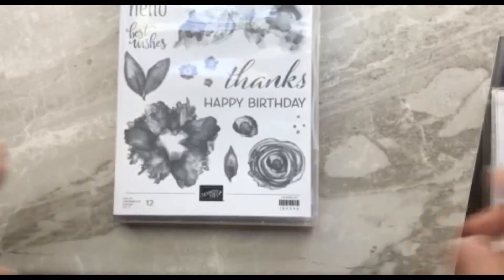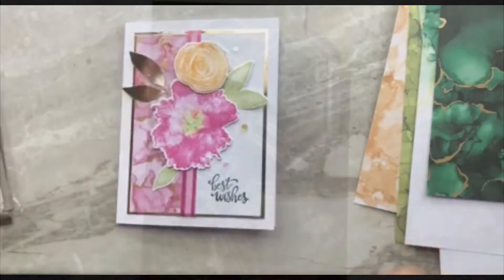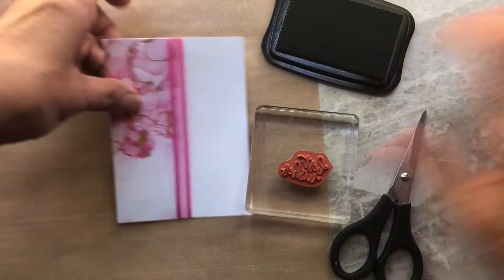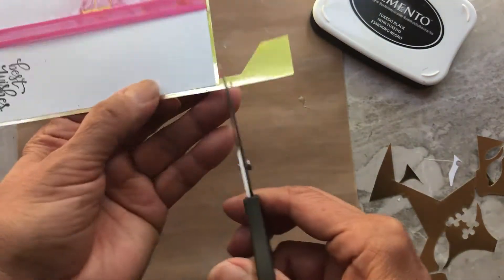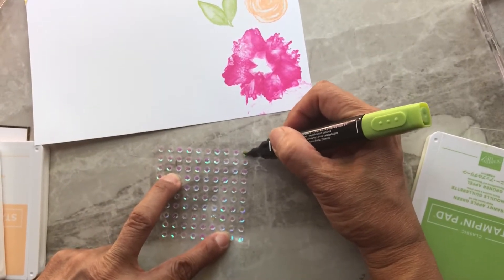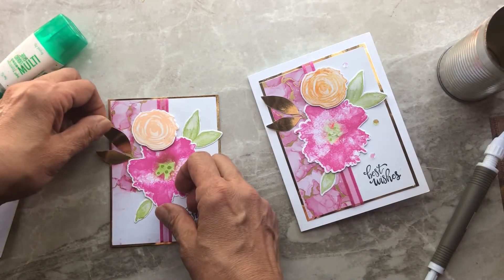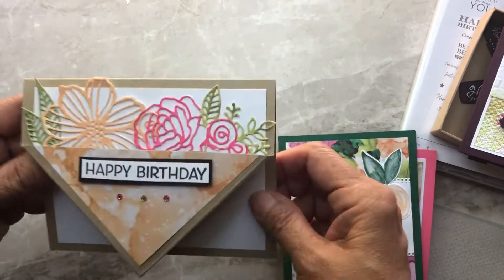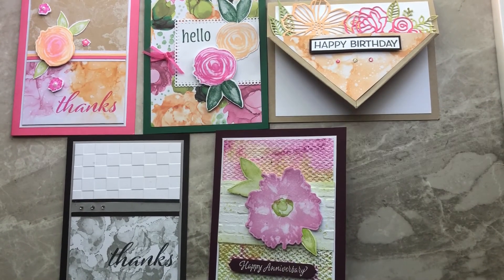Artistically Inked Card plus 5 others!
Supplies below - product will ship anywhere in Canada delivered by UPS.